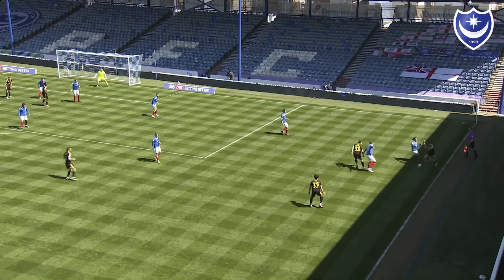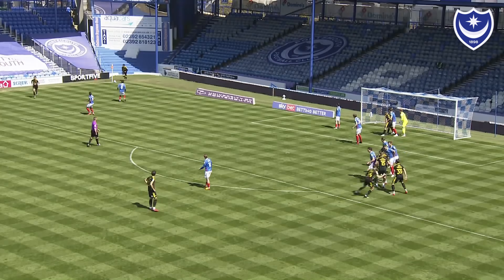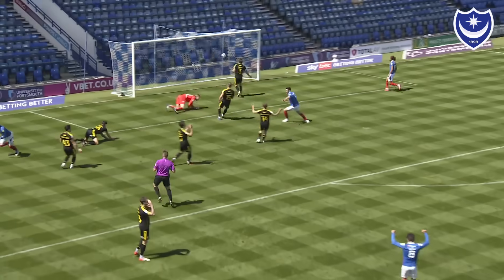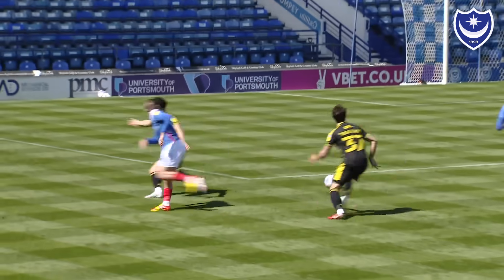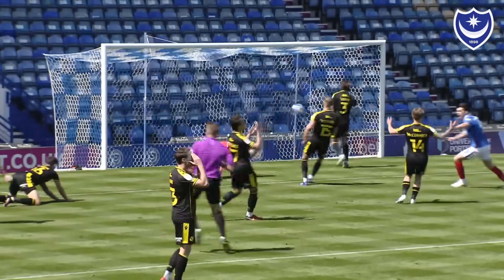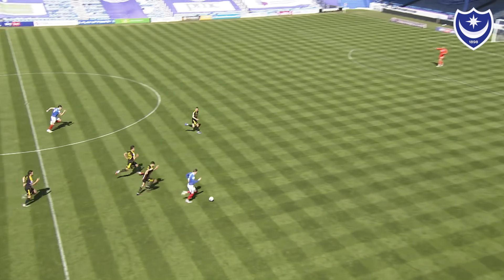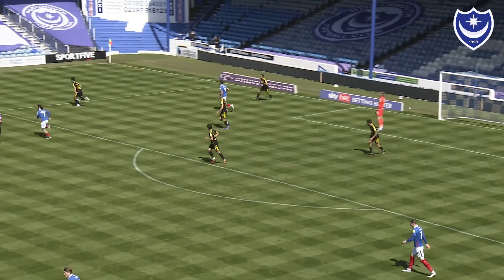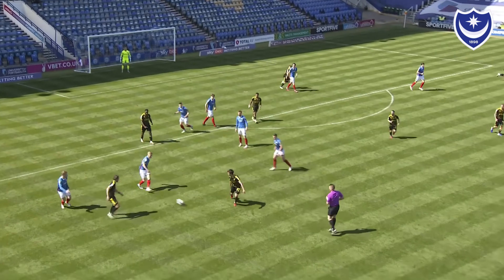Highlights | Pompey 1-0 Bristol Rovers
Key moments from Portsmouth's 1-0 Sky Bet League One win over Bristol Rovers at Fratton Park, with Ronan Curtis on the scoresheet for the Blues.